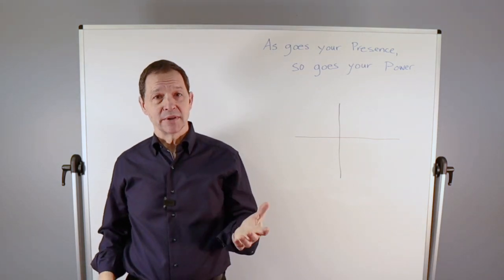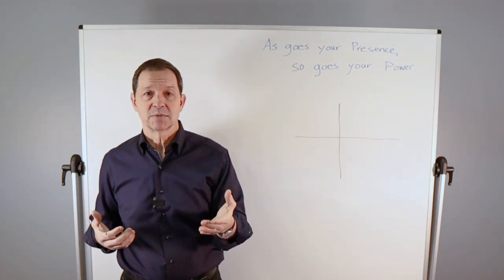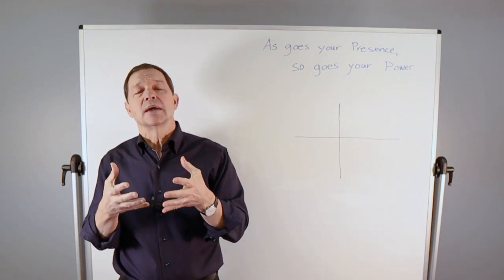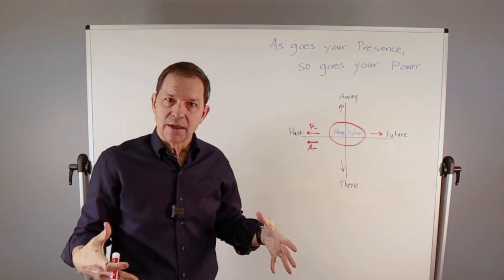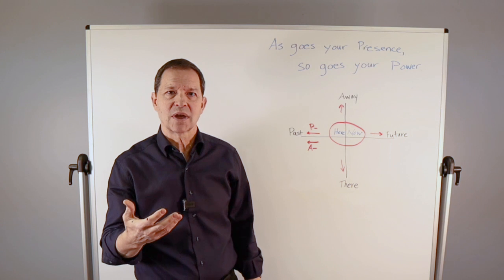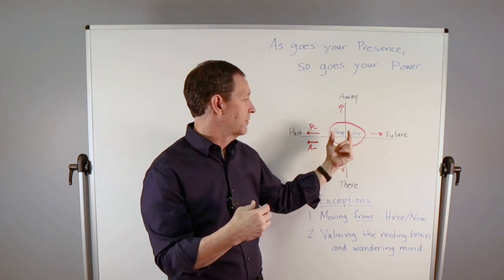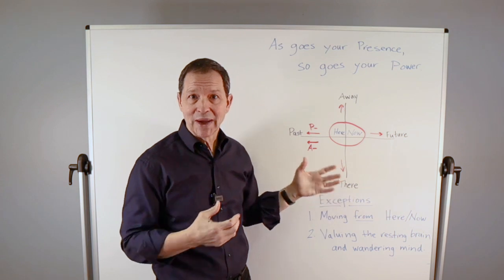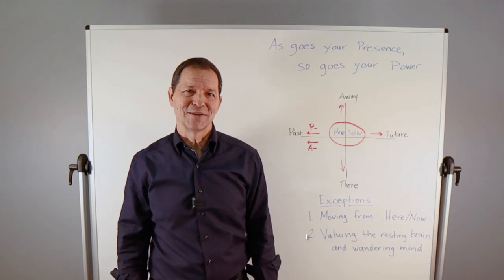The map to locate peak Presence and Power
I call the place of full strength your Power Bullseye. Once you understand why you're hitting the Bullseye and how to get back to it, you can apply it every day for yourself. And it's so simple, and you can teach it to the people around you who need it, too.

If you would like to receive email notifications when new videos are posted, please feel to sign up